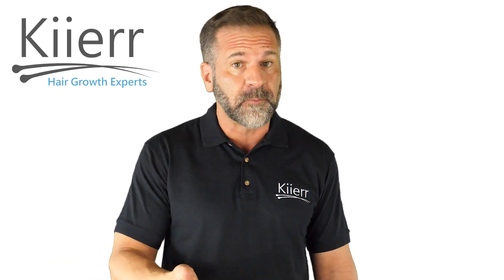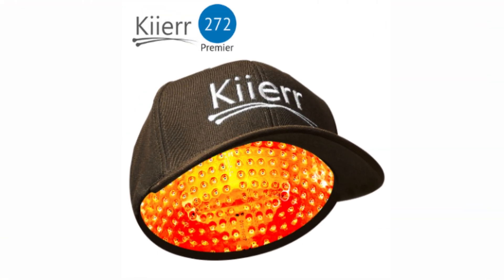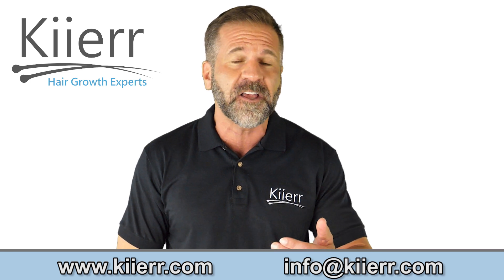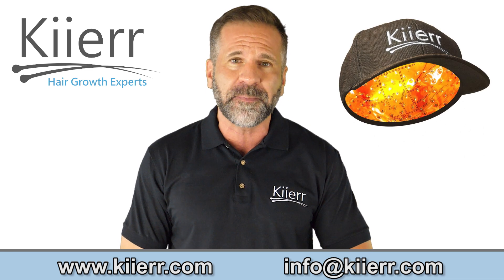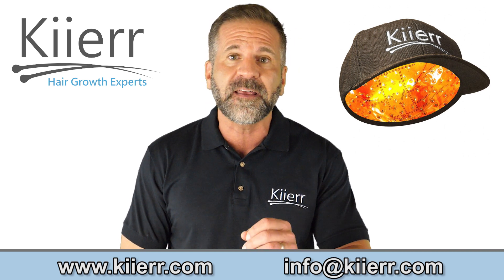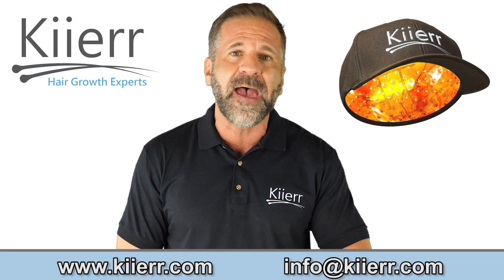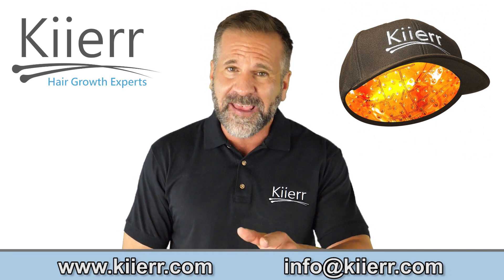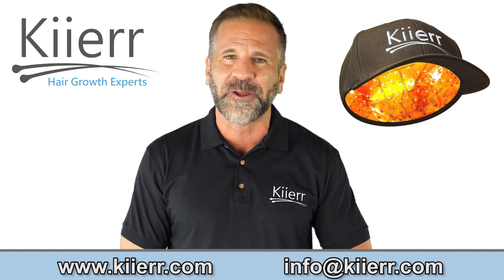Kiierr Laser Hair Growth Cap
The Kiierr laser hair growth cap is FDA-cleared to regrow hair on the scalps of men and women. These laser hair growth caps use low level laser therapy to stimulate the hair follicle cells on the head and generate new hair growth. You can read more about the Kiierr laser hair growth hat and how it uses LLLT to stimulate the hair by visiting